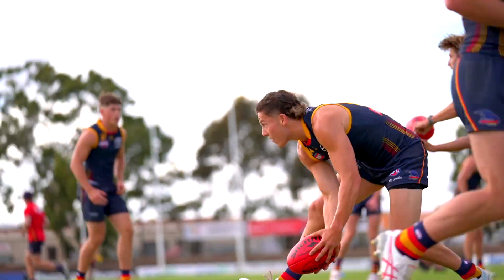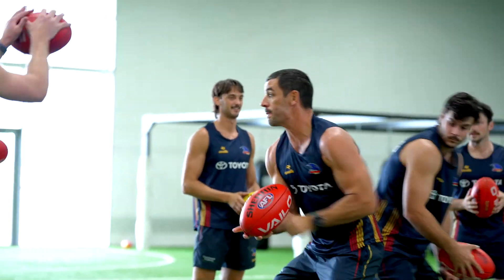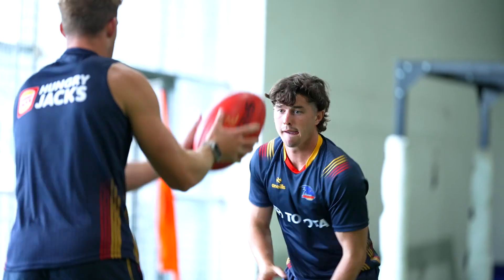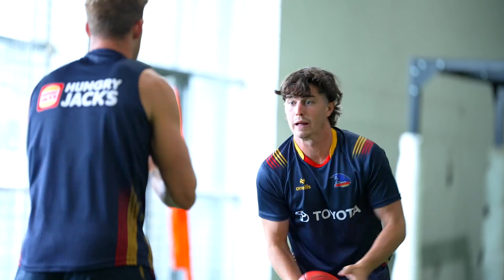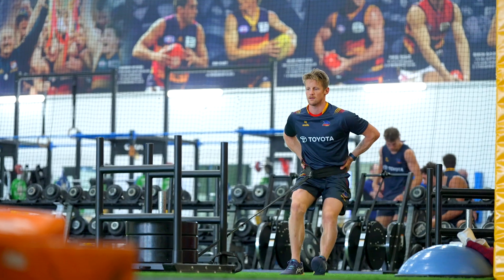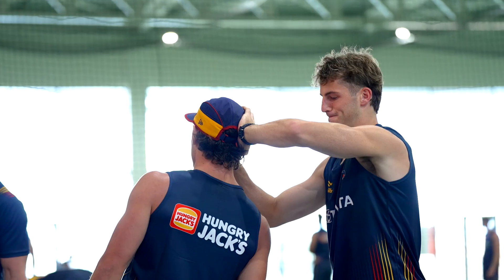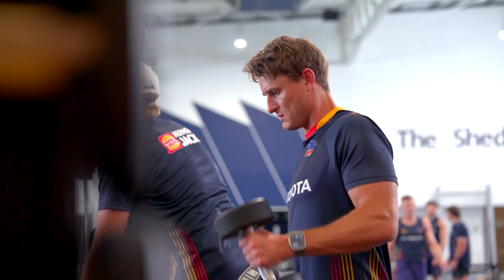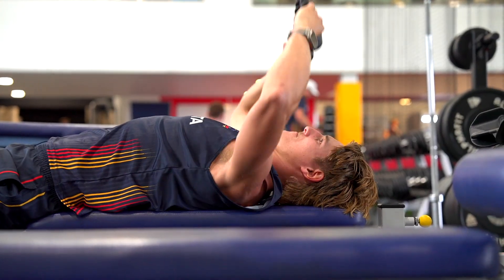Pre-Season Training Schedule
Head of Strength and Power Sam Doge takes us through what the pre-season looks likes for the players.

The next generation in Australian sports media.